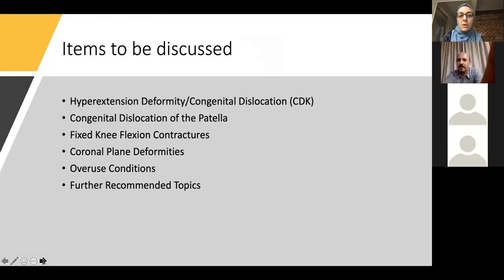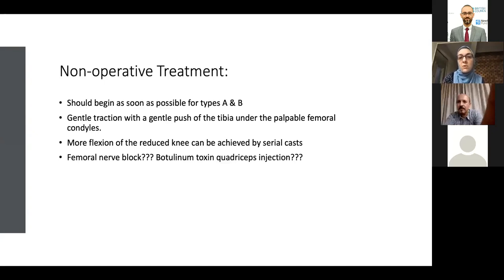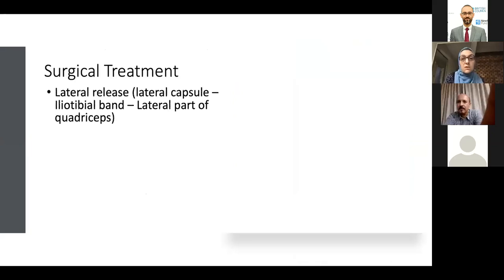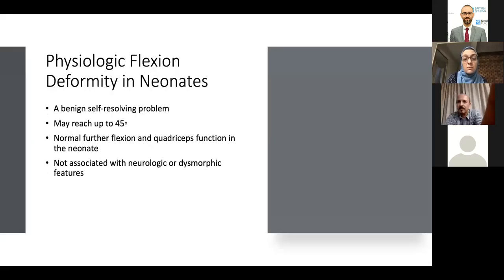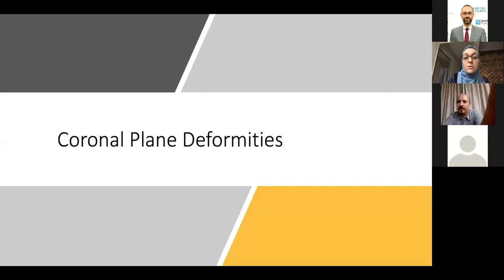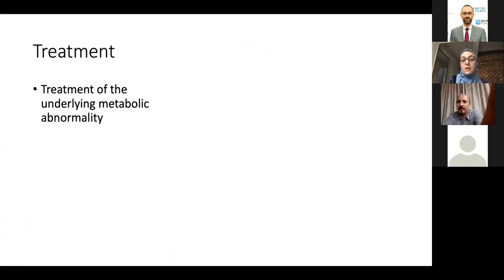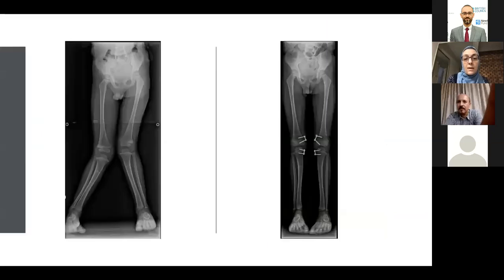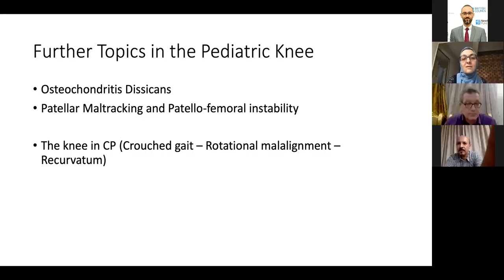Pediatric knee Problems ( Dr Nariman Abol Oyoun )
Title : Pediatric knee Problems
Speaker : Dr Nariman Abol Oyoun - Assiut University